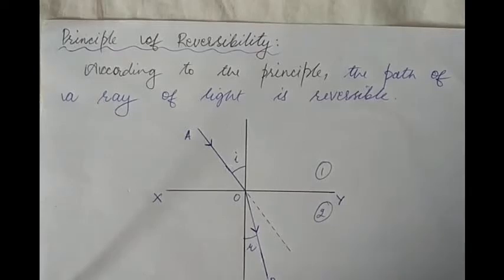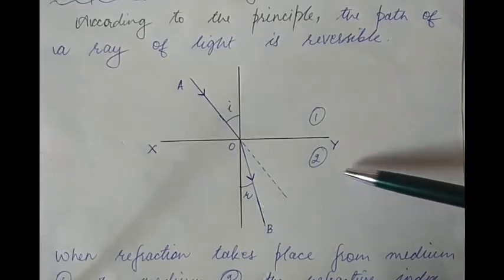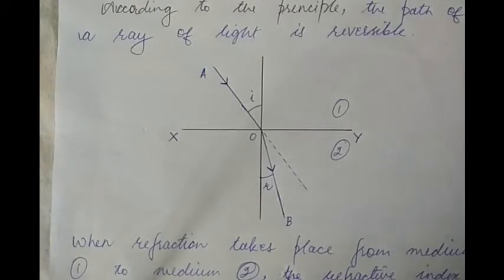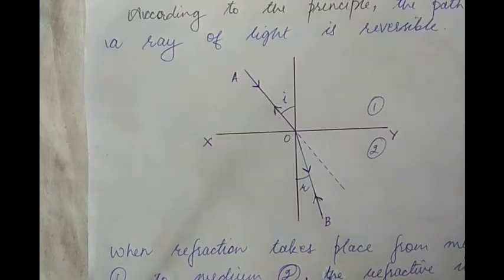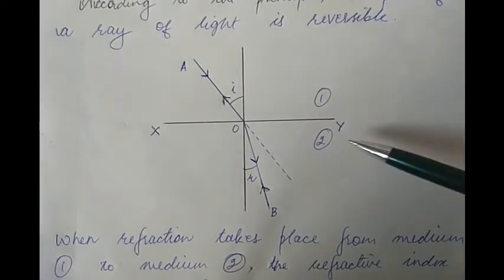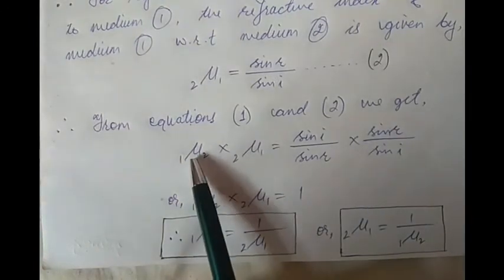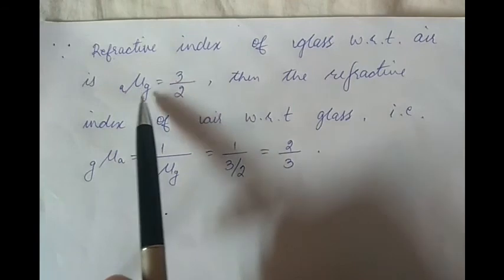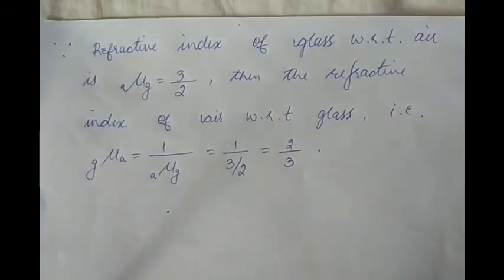Principle of reversibility of light